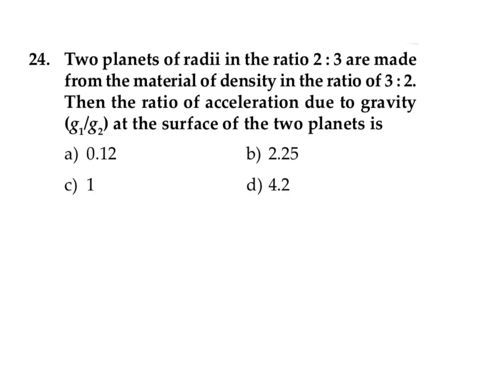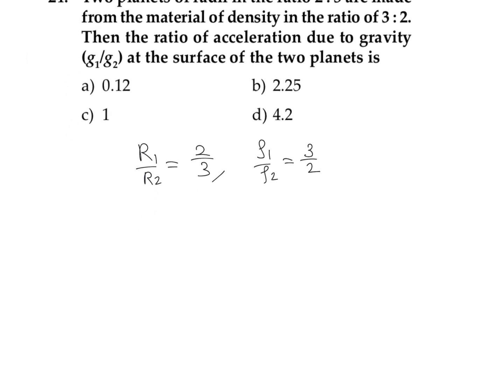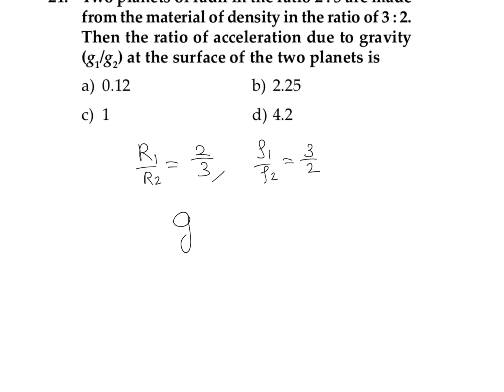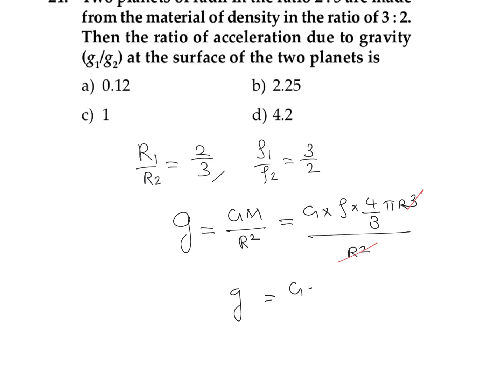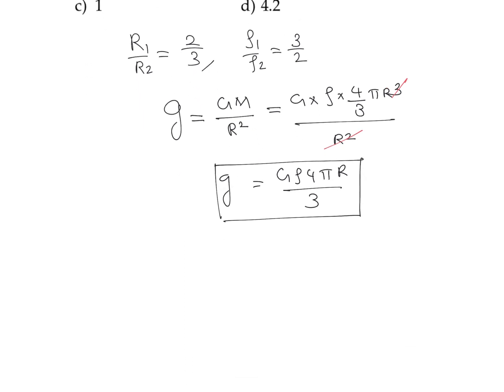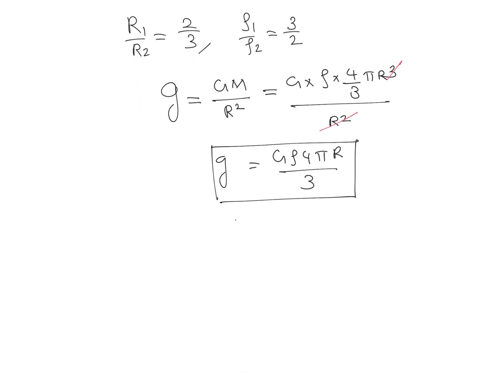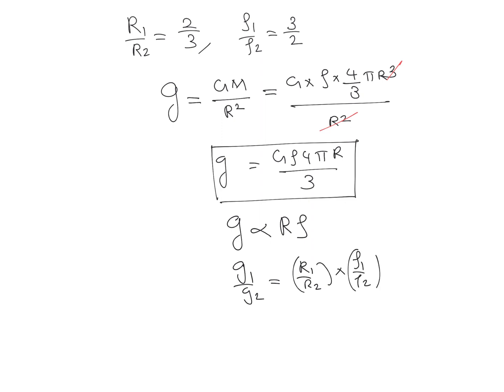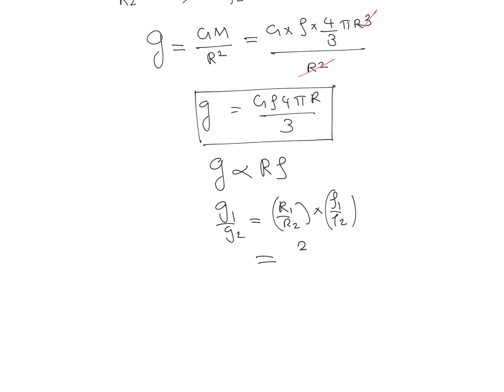RCC GRAVITATION ASSIGNMENT Q-24